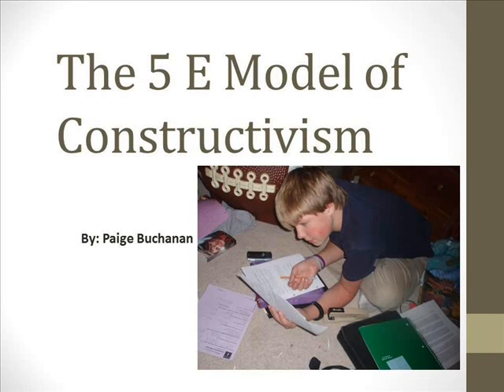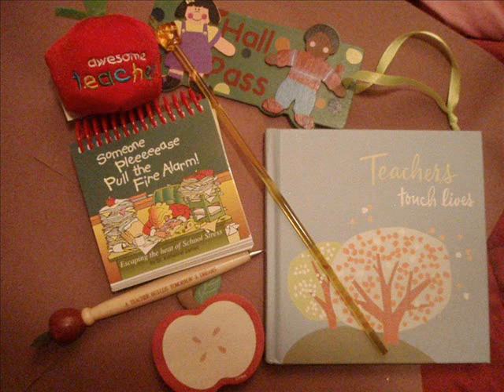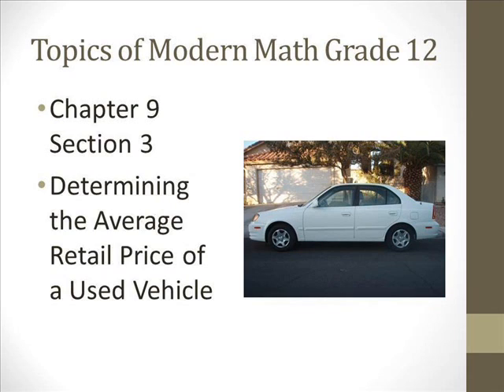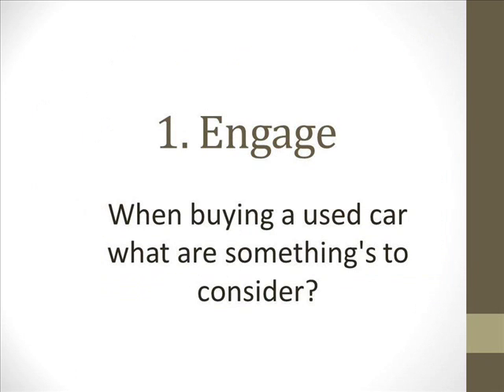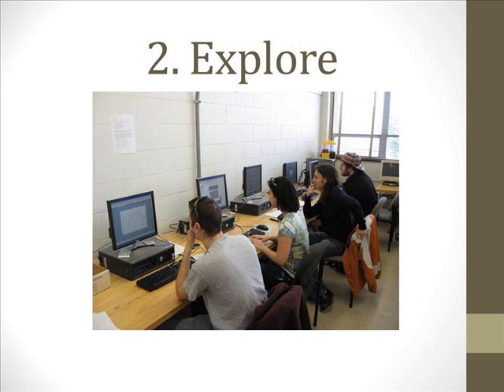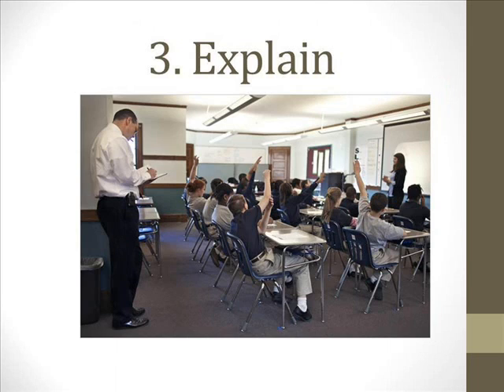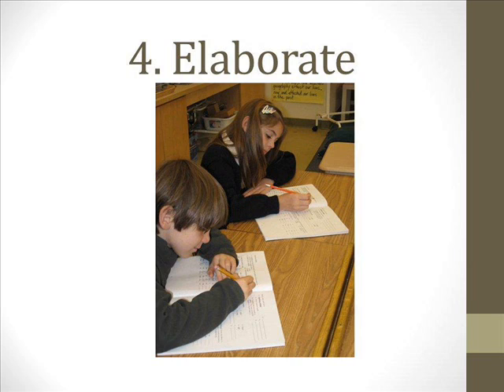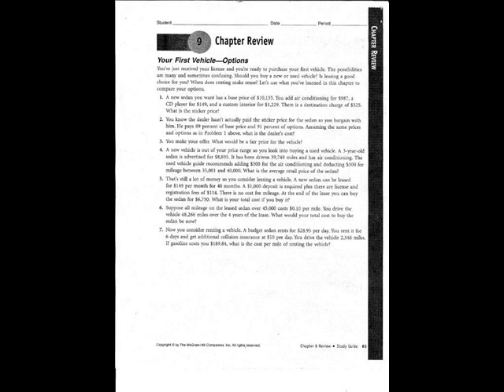Paige Buchanan The 5 E Models of Constructivism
This is a video on the 5 Models of Constructivism for my EDSC 321, Secondary Pedagogy. I would love for you to view it and tell me your thoughts.